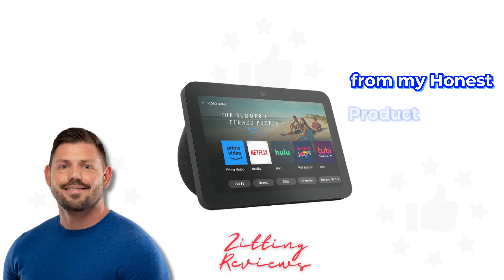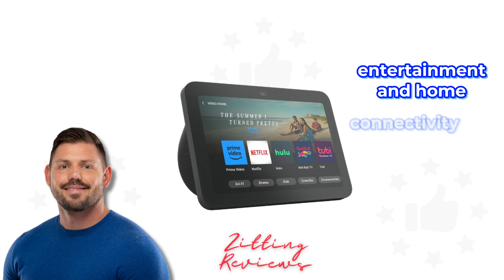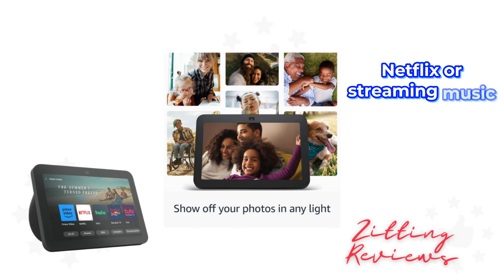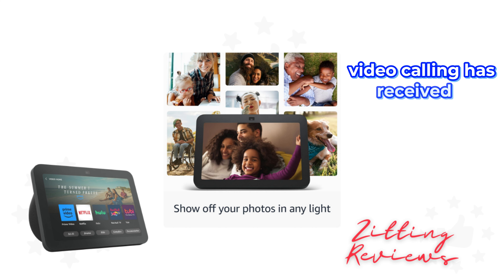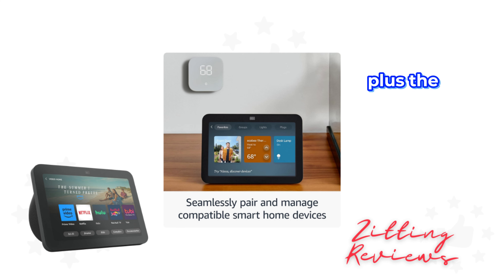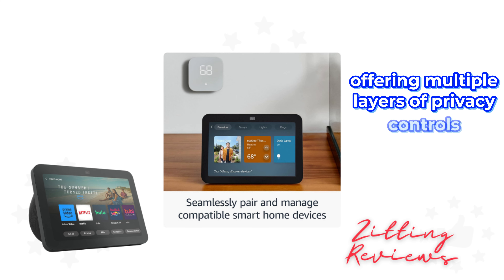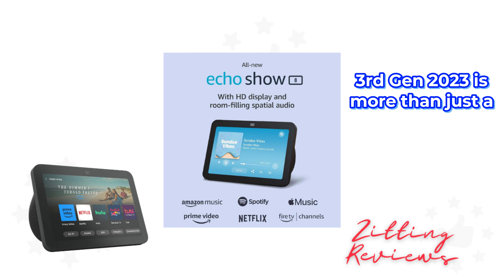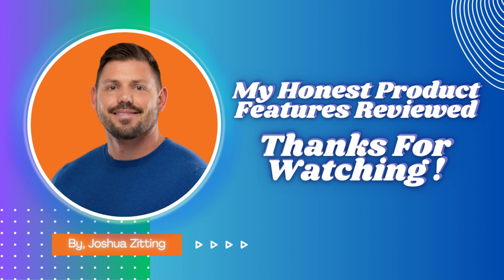My Honest Product Features Reviewed of Echo Show 8 3rd Gen| Zitting Reviews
Introducing the all-new Echo Show 8 (3rd Gen, 2023 release) in Charcoal, a cutting-edge smart display designed to bring entertainment, connectivity, and convenience into your home with advanced features like spatial audio and a smart home hub:

🔹 Immersive Entertainment: Experience entertainment like never before with spatial audio and an 8" HD touchscreen. Stream content from Prime Video, Netflix, Fire TV Channels, and more, enhanced by room-filling spatial audio for a truly immersive experience.
🔹 Enhanced Video Calling: Connect with loved ones through crisp video calling, thanks to the 13 MP camera with high-quality sound. Enjoy more natural conversations with auto-framing and noise reduction technology.
🔹 Smart Home Control: Simplify your smart home with the built-in hub compatible with Zigbee, Matter, and Thread devices. Control cameras, lights, and more using just your voice or the display, and set up routines triggered by motion.
🔹 Personalized Experience: Transform your home screen into a digital frame with Amazon Photos, showcasing your favorite memories. Adaptive color ensures your photos look great under any lighting conditions.
🔹 Stay Informed: With Adaptive Content, easily view your calendar, reminders, and more detailed content as needed. Access your most-used features quickly with shortcut icons on the home screen.
🔹 Privacy Focused: Amazon prioritizes your privacy, offering multiple layers of privacy controls, including a microphone/camera off button and a built-in camera shutter, ensuring your personal information stays secure.